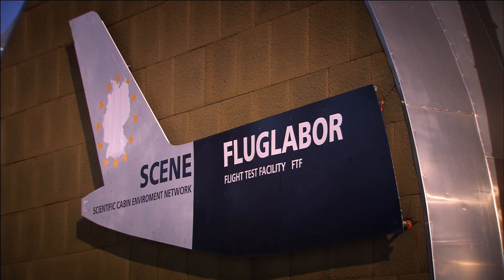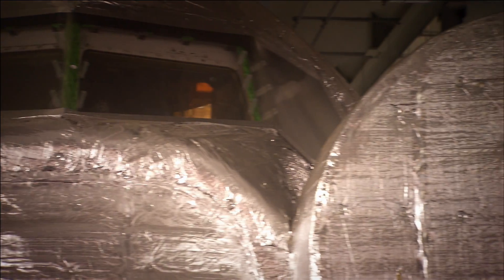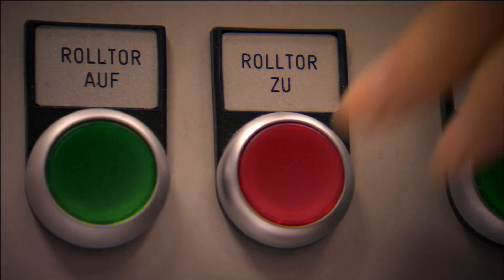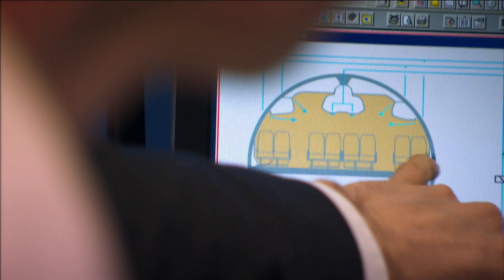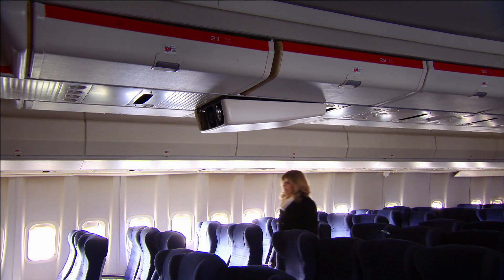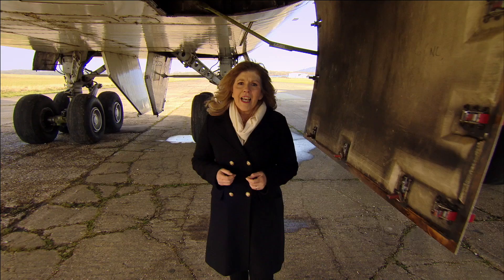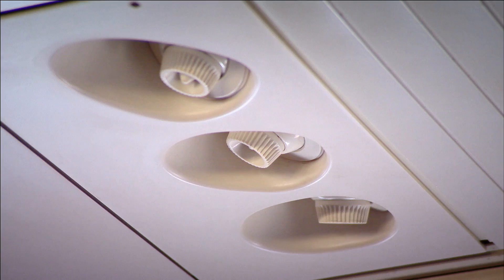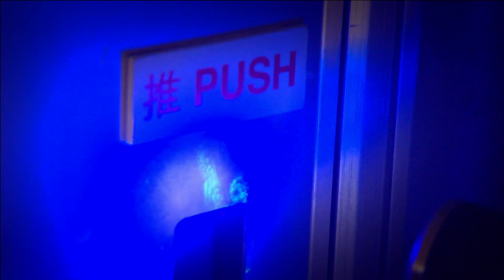How Do Germs Spread? | Bang Goes The Theory | BRITLAB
How easily can germs spread within a plane? Bang Goes The Theory investigates.